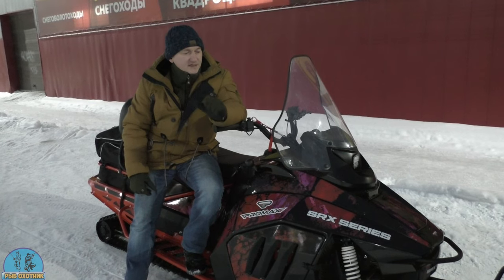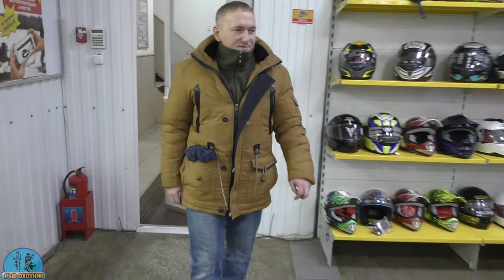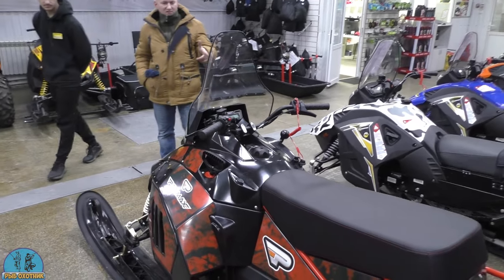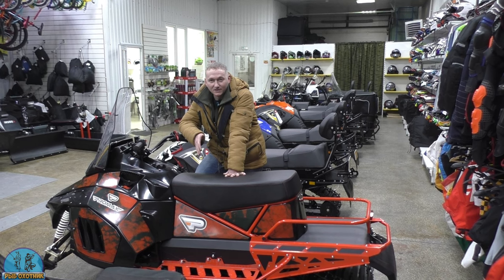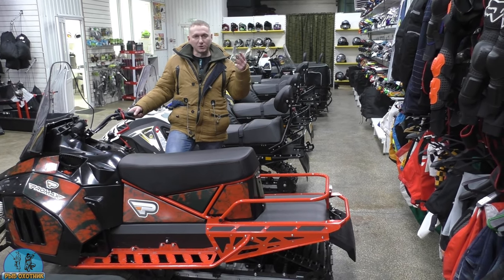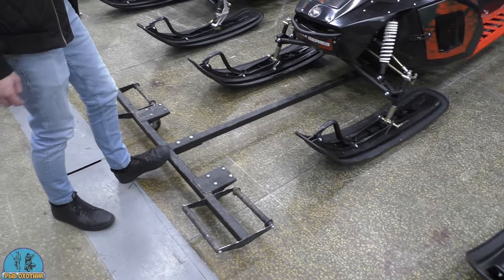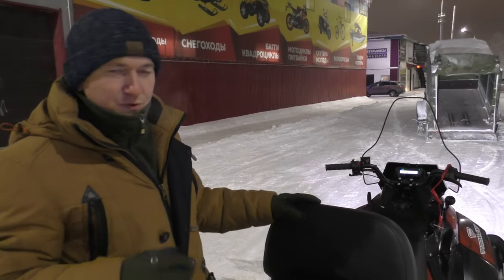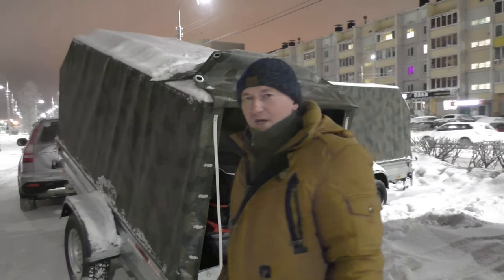Заехал обслужить снегоход PROMAX SRX-500,в итоге купил PROMAX SRX-700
Всем привет! У нас начался зимний сезон снегоходов и зимней рыбалки. Сегодня приобрёл новый снегоход из серии PROMAX 700 в Х-моторсе, с 500 гусянкой. 2022 года. С рассшерительными накладками на лыжах. Которые не дают провалиться в глубоком снегу. И вот сегодня, были уже пройдены первые несколько километров. Пока что идёт обкатка и полный газ лучше не давать. Нужно сжечь 20 литров бензина, не на полном газу. Аппарат тяговитый 28 л.с. Должен выдавать до 70 км/ч. Идёт с новым модарнезарованным двигателем Лончин и новым регулирующим карбюратором не снимая его. Можно свободно подлезть рукой, что бы отрегулировать обороты двигателя, не имея с собой отвёртки. Это очень удобно и большой плюс. И ещё в нём много дополнительных полезных опций. Аппарат понравился, как раз для рыбалки. Интересно? Тогда будут ещё видео-обзоры у меня на YouTube канале и Дзене. Буду афишировать всего понемногу.

►Группа Барахолка Рыбалка. Охота туризм ХМАО ​​